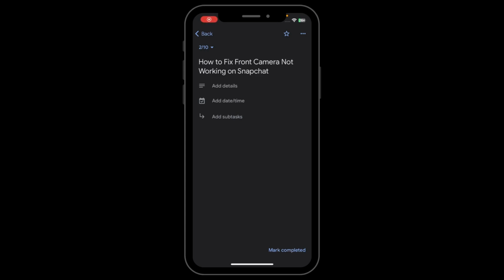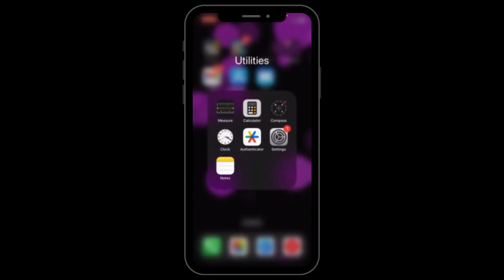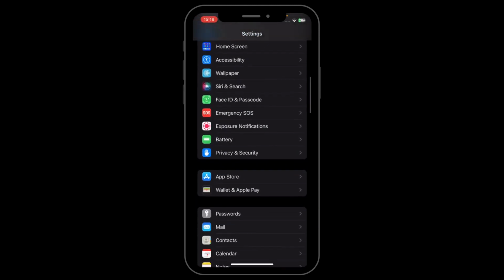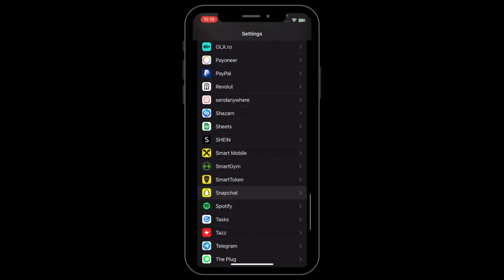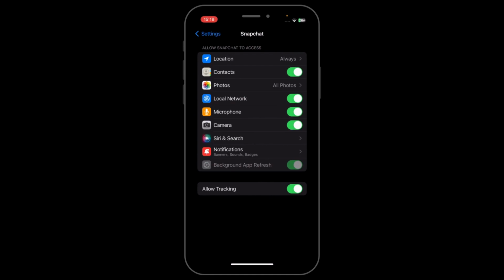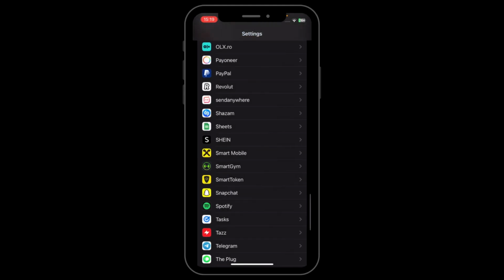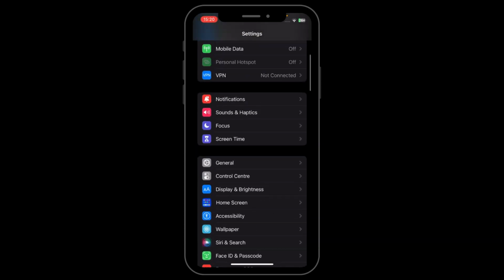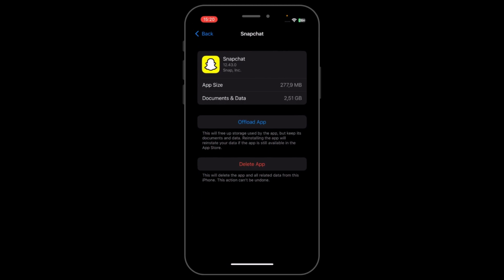How to Fix Front Camera Not Working on Snapchat (2024) - Full Guide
If you are looking for a video about how to fix front camera not working on snapchat, here it is! In this video I will show you how to fix front camera not working on snapchat. Be sure to watch the video to the very end. You will learn how to fix front camera not working on snapchat. That's easy and simple to do from your phone.